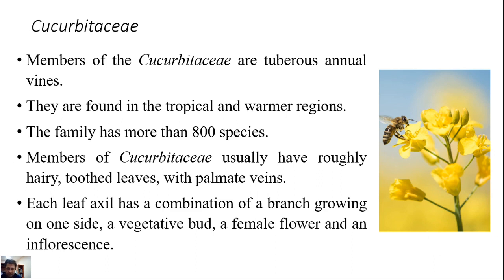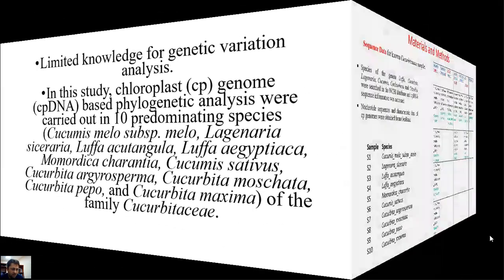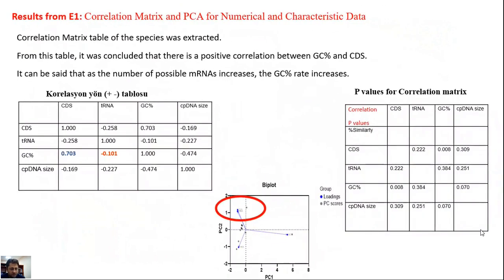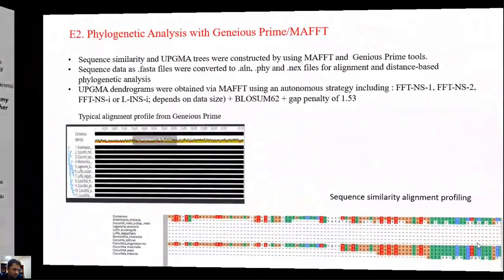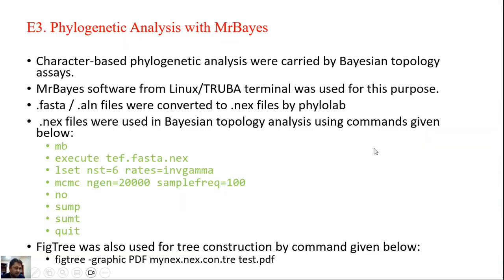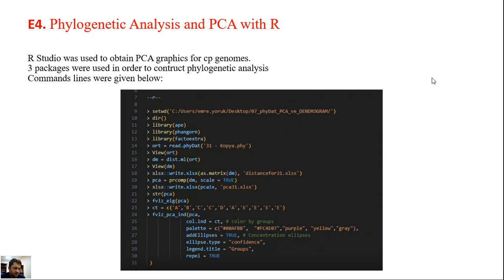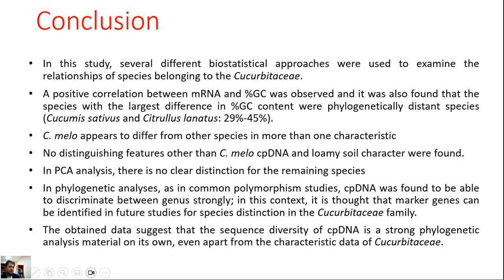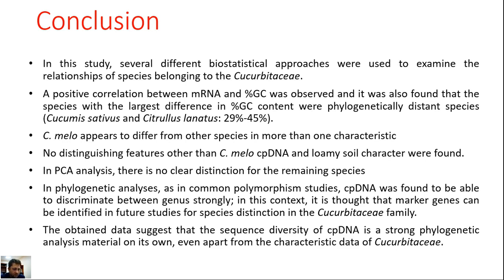342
EURASIANBIOCHEM 2023